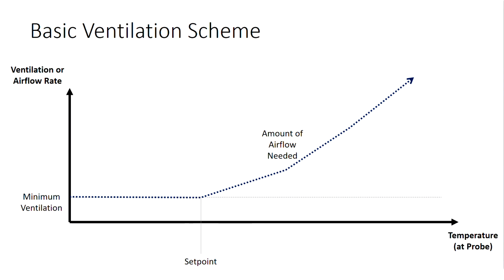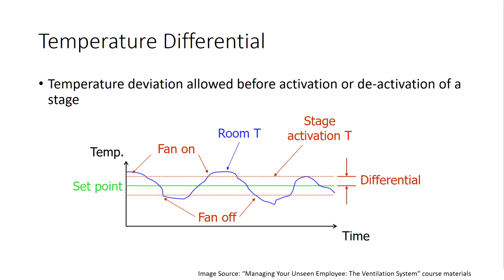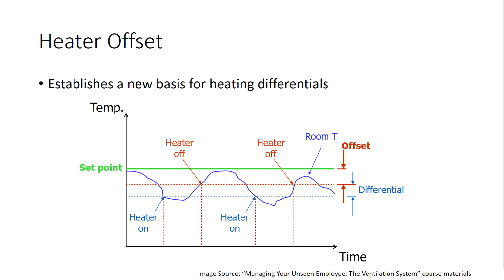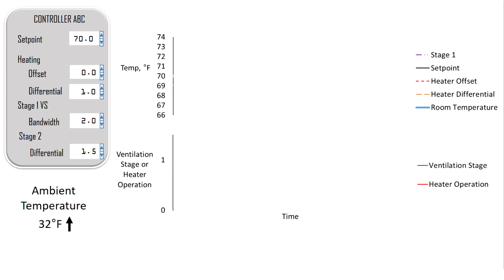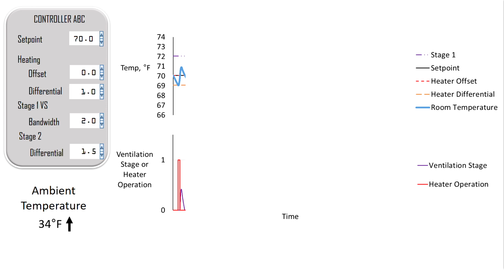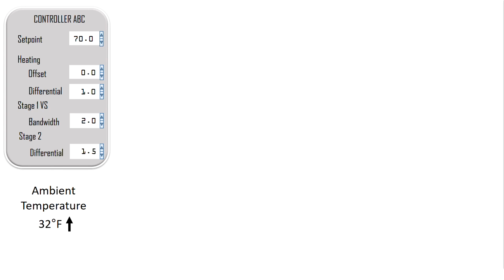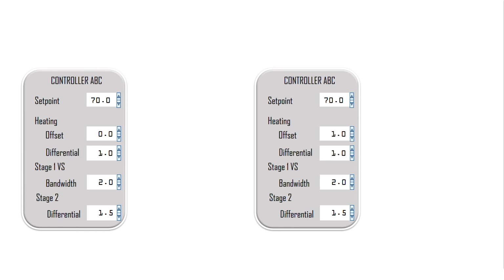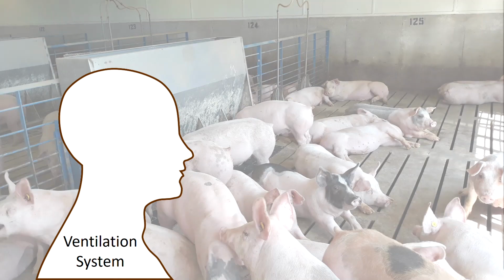Checking in on the Ventilation Control System Source